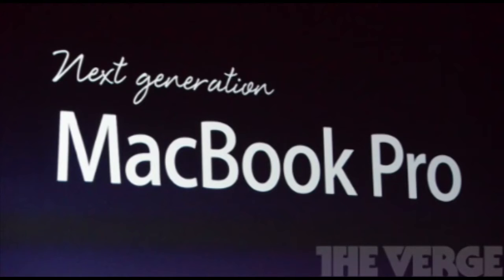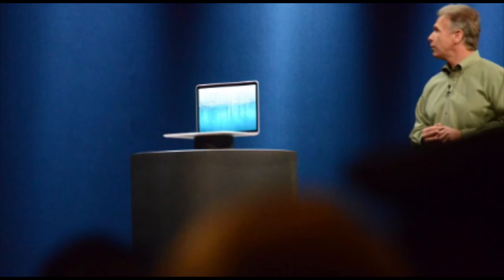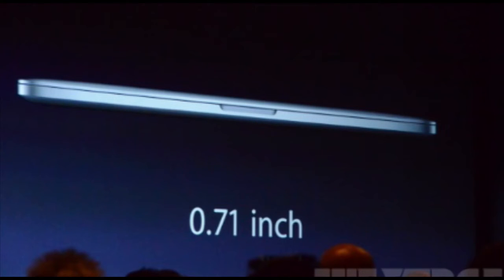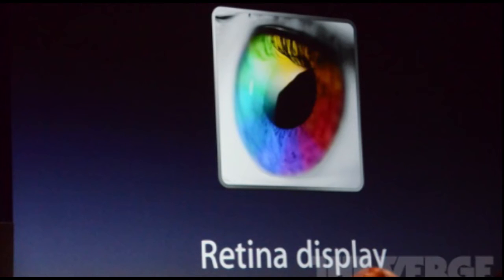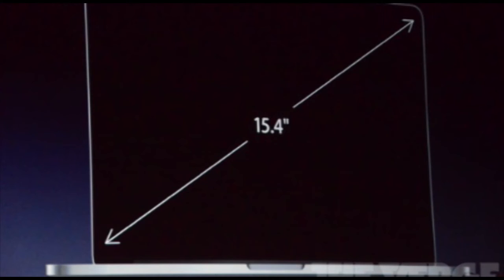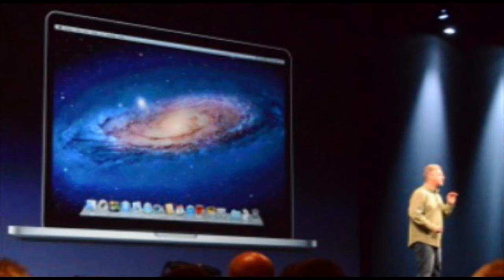Next Generation Macbook Pro with Retina Display - WWDC 2012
Watch this video to see how Apple Announced the new Next Generation Macbook Pro with Retina Display at the WWDC 2012. Watch to see how the New Next Generation Macbook Pro Air will have a 720p Facetime Camera. USB 3, battery improvements, and more. It will be .71 Inches thin.

Content Claim: I use images from theVerge along with my own narration to talk about the WWDC. Everything else in the video is my own work.